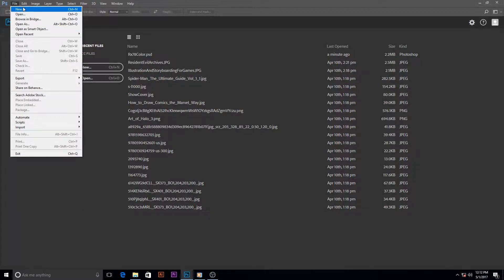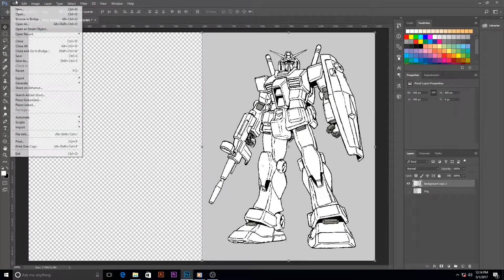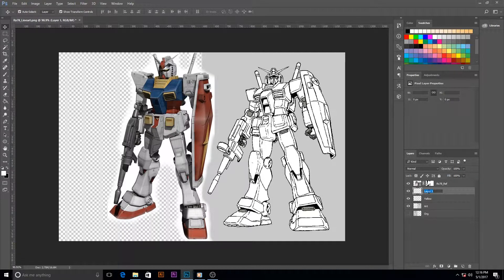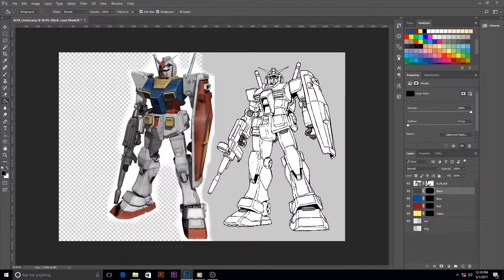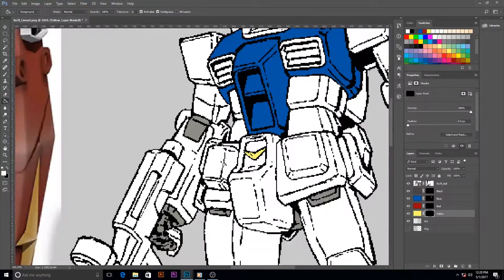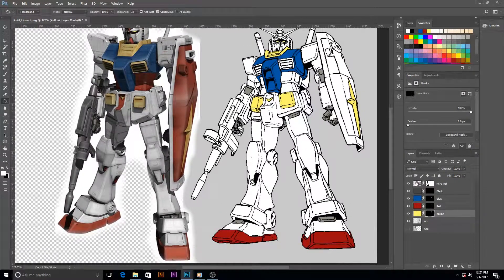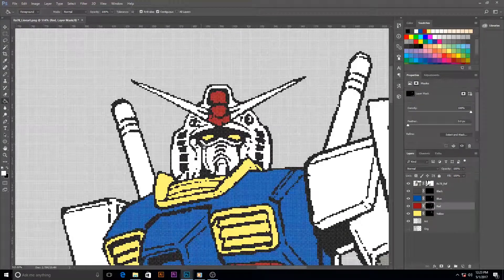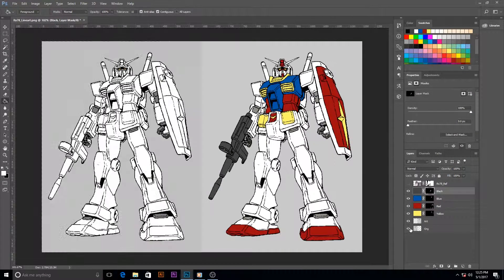Gundam Photoshop Line Art Coloring Tutorial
Tutorial showing how to color Gundam line art using Photoshop.

NOTE: My microphone sucks. Second, I recorded the video and then did a voiceover.